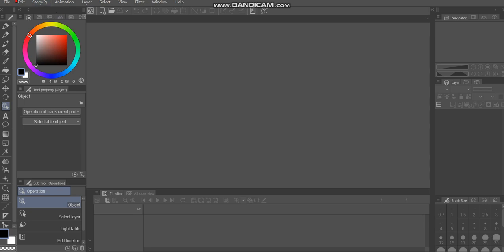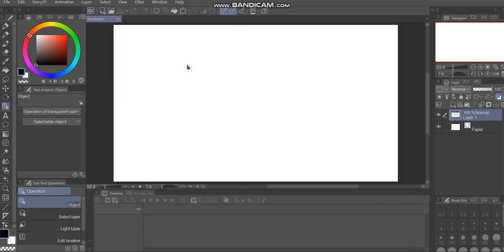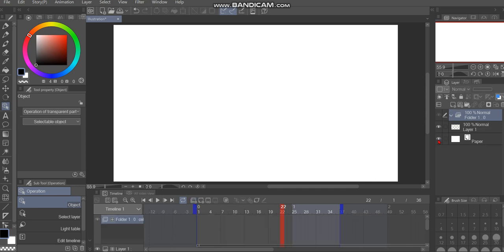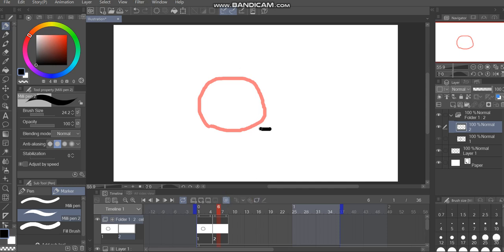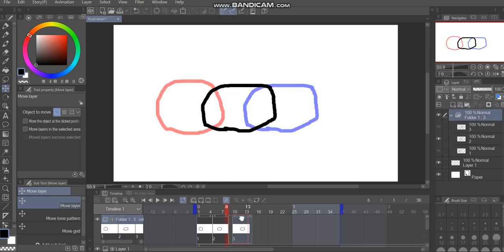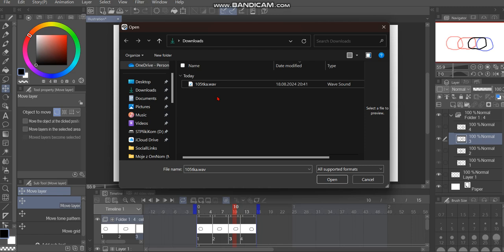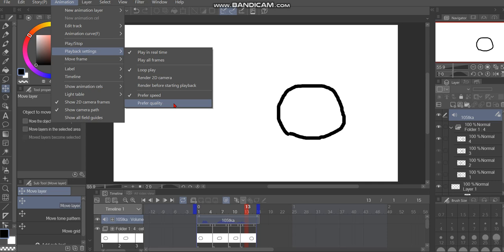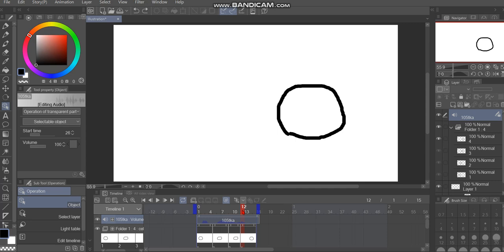How to animate in Clip Paint Studio (Quick Tutorial)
I hope the tutorial is okay =]